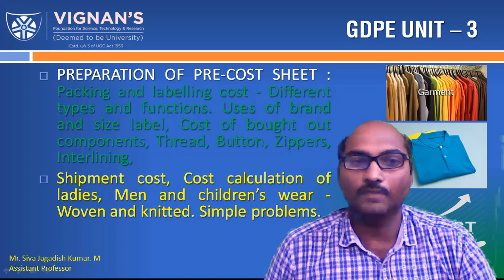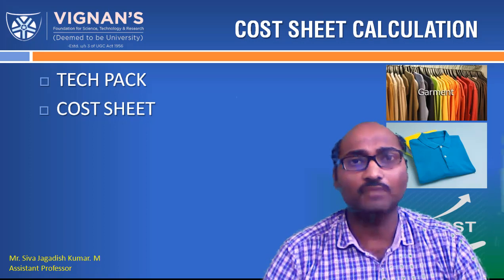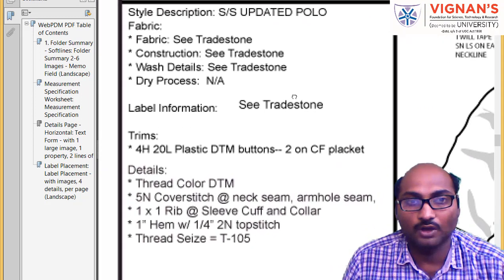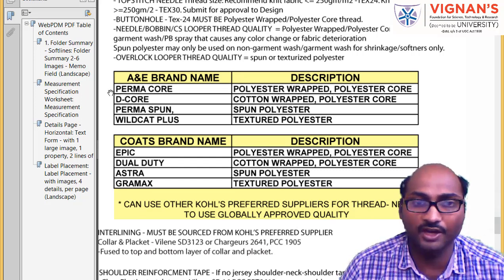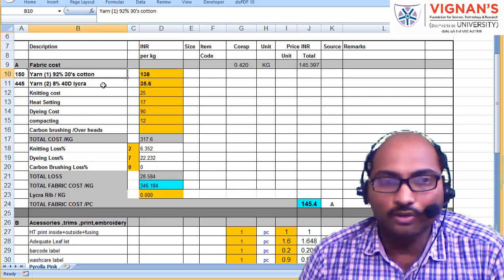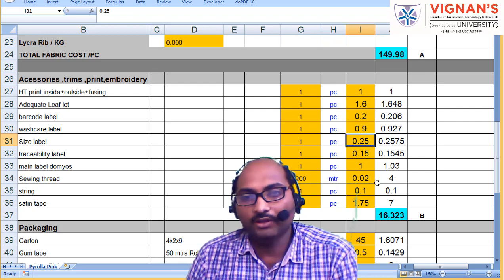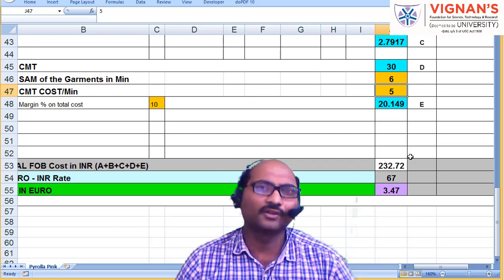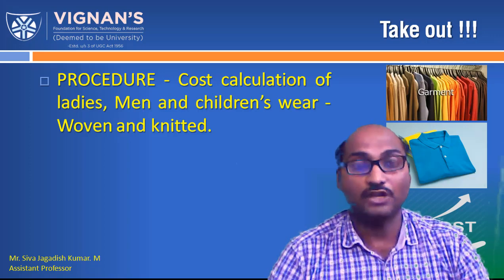ACED U3V3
TEXTILES, GARMENTS